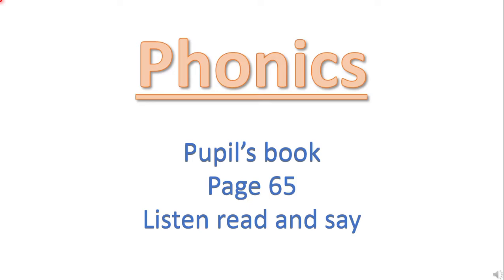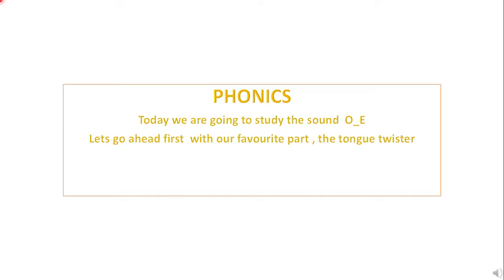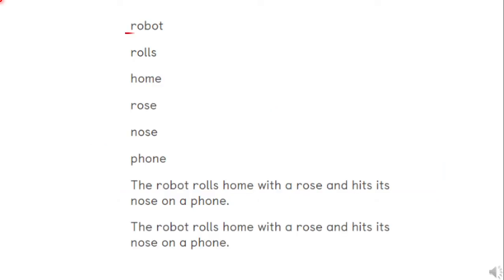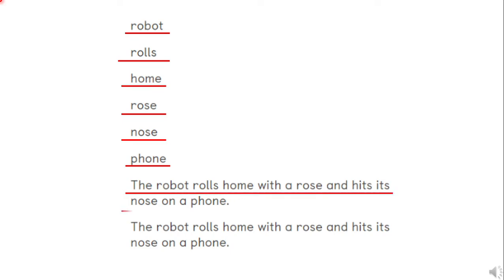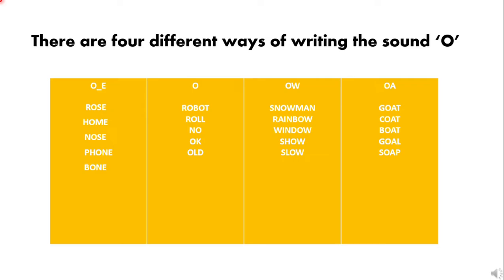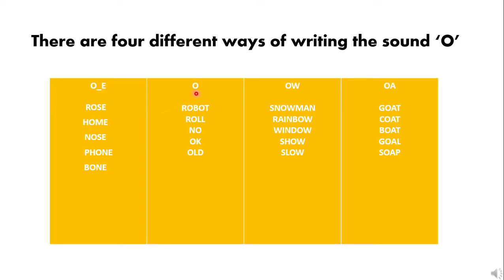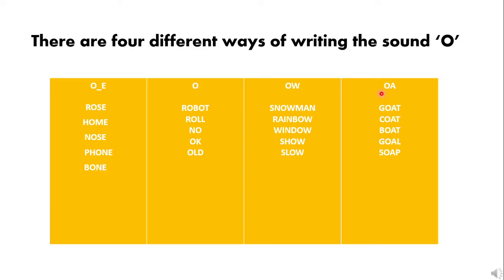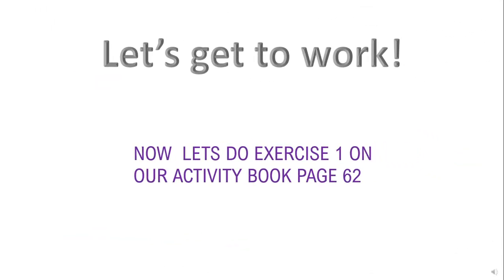VALDEBERNARDO 4EP ENGLISH PHONICS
Speaking  lesson.